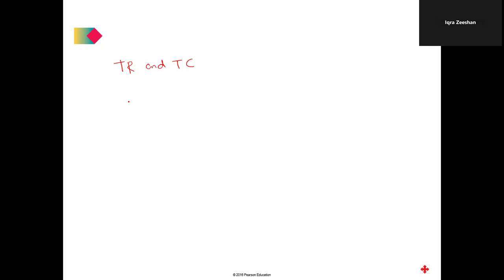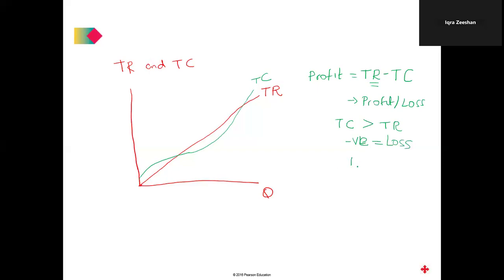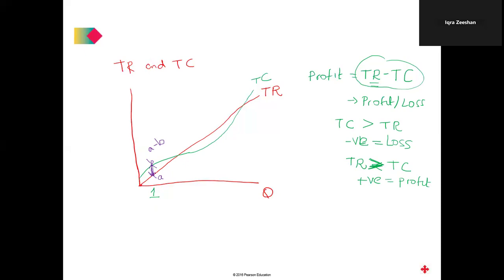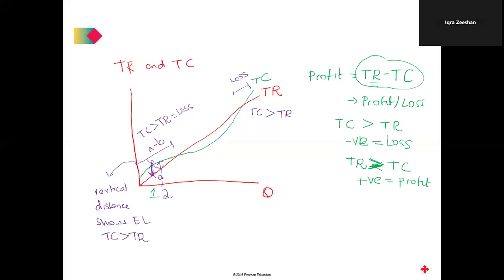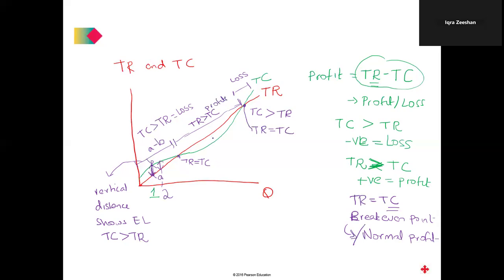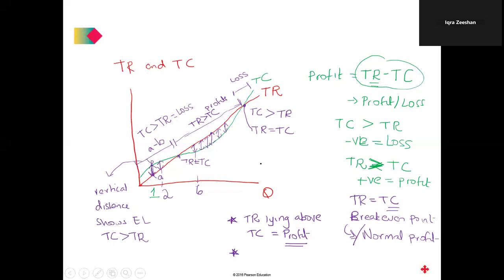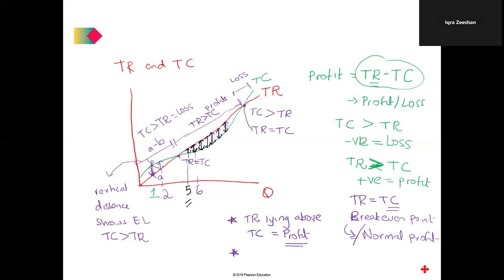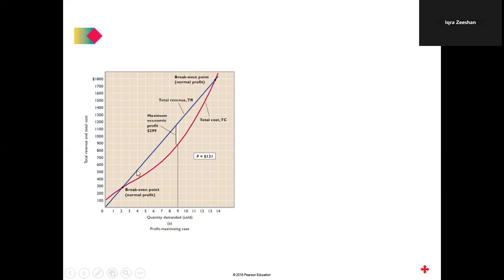Total Revenue -Total Cost graphical approach-profit maximization-perfect competition